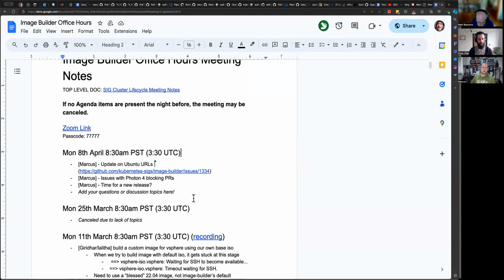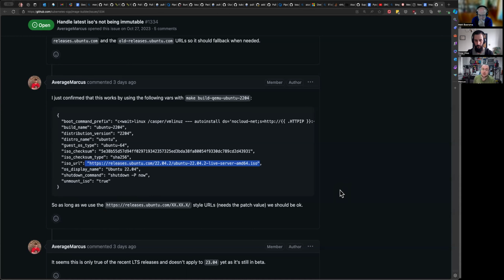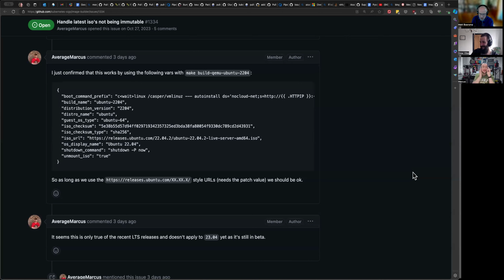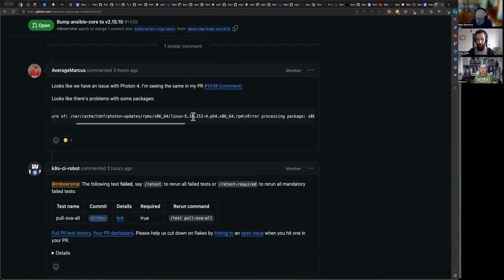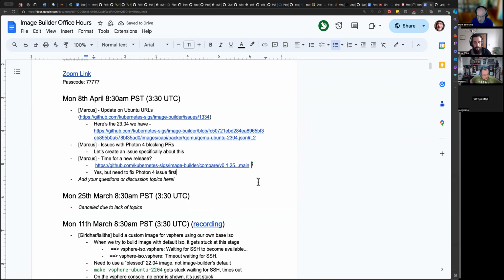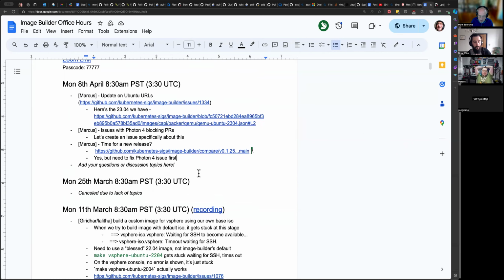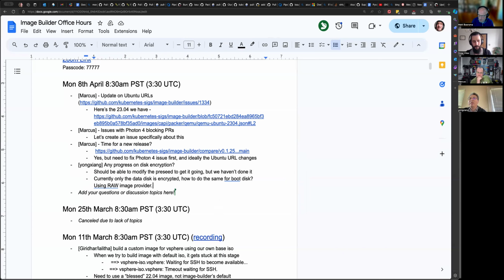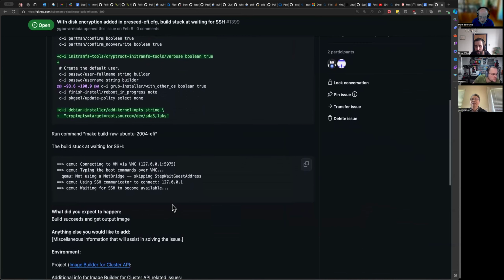SIG Cluster Lifecycle - Image Builder Office Hours - 2024-04-8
A Kubernetes community meeting about Image Builder: a tool for building Kubernetes virtual machine images across multiple infrastructure providers.